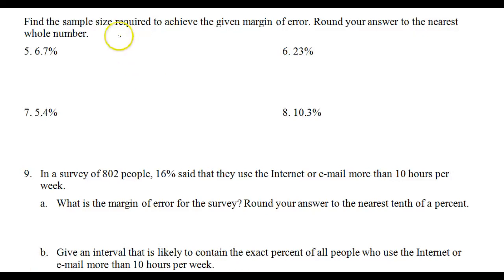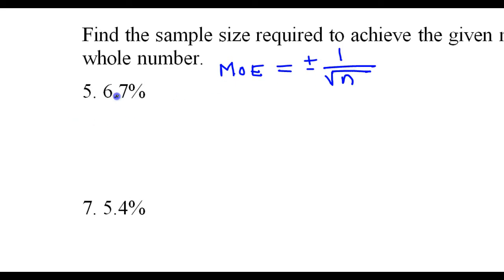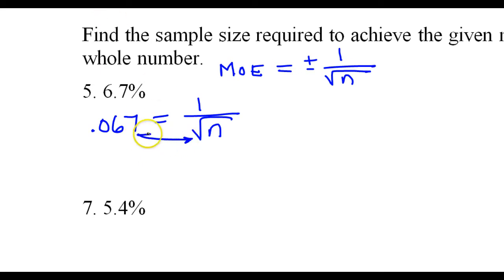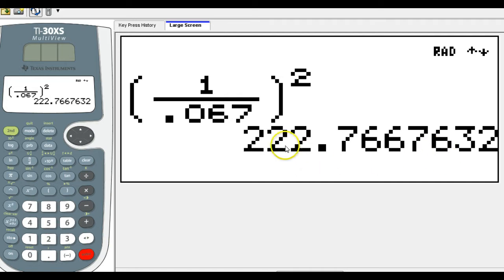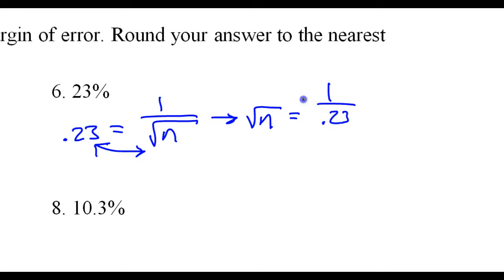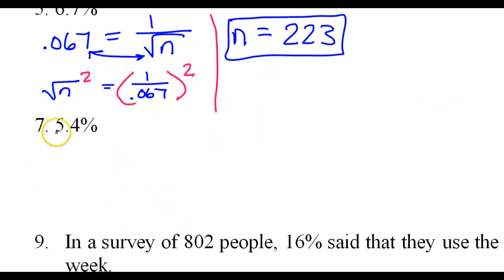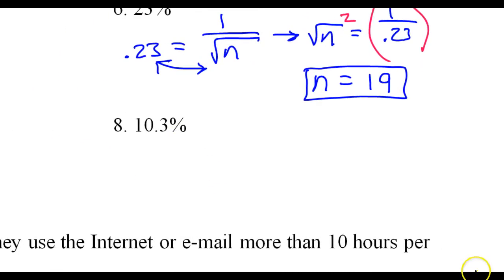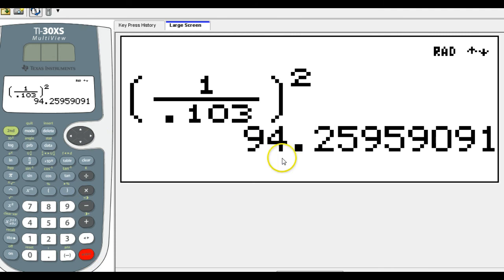Day 2 HW #5 to #8 Find the Sample Size Given the Margin of Error